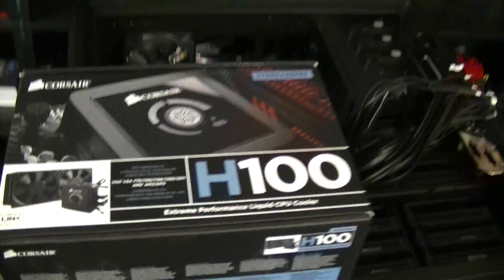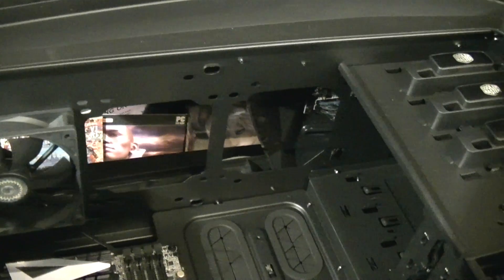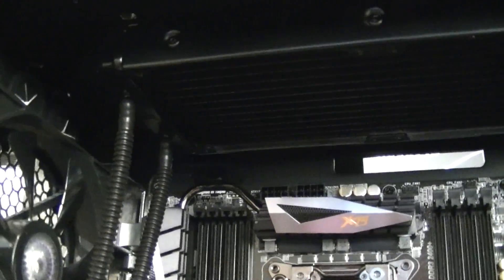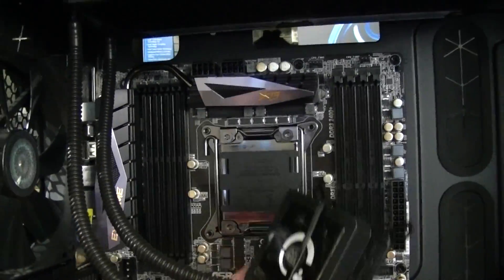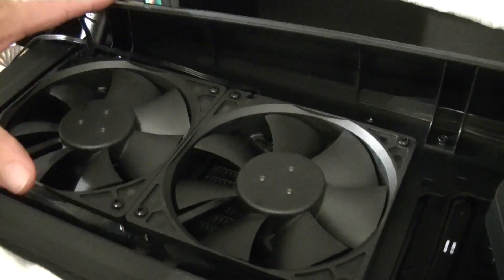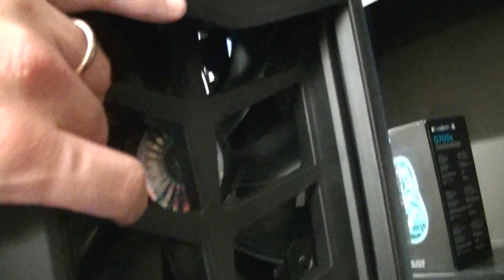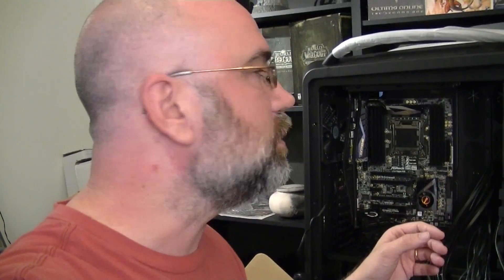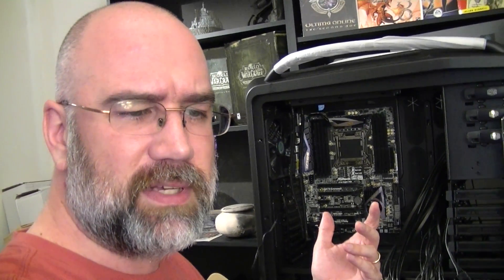Monster Stream Machine - Water Cooling - Part 05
Yes I'm building another Monster Computer.  Full system specs.  I purchased this all from Amazon. :)

Case: Cooler Master Cosmos II - Ultra Full Tower Computer Case with Metal Body and Hinged Side Panels

Motherboard: AS Rock Socket 2011 Intel X79 DDR3 Quad SLI Quad Crossfire SATA3 USB3.0 GbE ATX Motherboard X79 EXtreme9

CPU: Intel i7-4930K LGA 2011 64 Technology Extended Memory CPU Processors BX80633I74930K

CPU Cooler: Corsair Hydro Series Extreme Performance Liquid CPU Cooler H100

Memory: Corsair Vengeance Red 32GB (4x8GB) DDR3 1866 MHZ (PC3 15000) Desktop Memory

Video Card: Gigabyte GTX 770 GDDR5-4GB 2xDVI/HDMI/DP OC WINDFORCE 3X Graphics Card

Hard Drives:
(1) Samsung Electronics 840 EVO-Series 1TB 2.5-Inch SATA III Solid State Drive

(5) Seagate Desktop HDD 4 TB SATA 6Gb/s NCQ 64MB Cache 3.5-Inch Internal Bare Drive

Memory Drive: SanDisk Extreme 64 GB USB 3.0 Flash Drive up to 190 MB/s

Power Supply: Antec High Current Gamer HCG-900, 80 PLUS BRONZE, 900 Watt Power Supply

DVD: Samsung USB 2.0 Ultra Portable External DVD Writer

Monitors: (3) ViewSonic VX2703MH-LED 27-Inch LED-Lit LCD Monitor

Monitor Mount: Halter Quad LCD Monitor Stand desk clamp holds up to 4 27" lcd monitors

OS: Windows 8.1 Pro System Builder OEM DVD 64-Bit

Video Capture: (1) External AVerMedia - C285 Game Capture HD II Recorder for PS3 & 4/Xbox 360 & One/Wii U up to 1080p. Commentate, Post-edit & Share without a PC

(2) Internal AVerMedia C985 Live Gamer HD 1080p Capture Cards

Mouse: Logitech G700s Rechargeable Gaming Mouse

Keyboard: Corsair Vengeance K95 Mechanical Gaming Keyboard

USB Hub: Cable Matters 10-Port SuperSpeed USB 3.0 Hub

We are always giving stuff away! Find out more here.